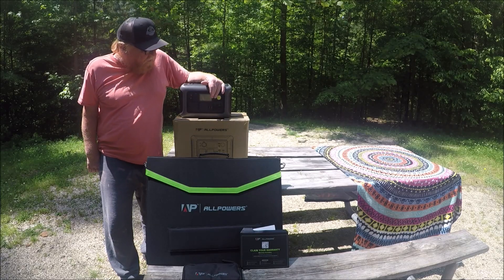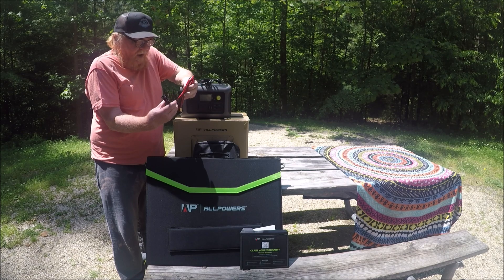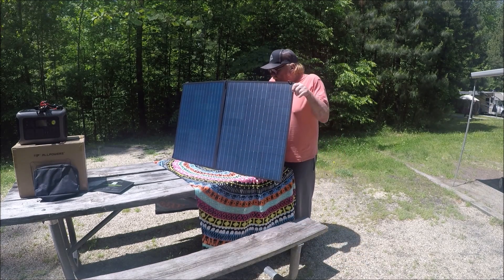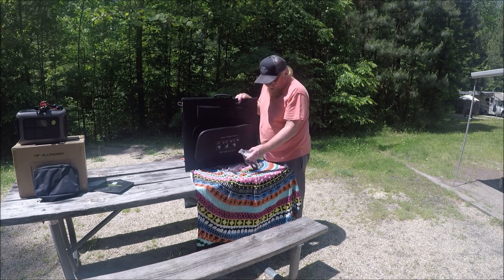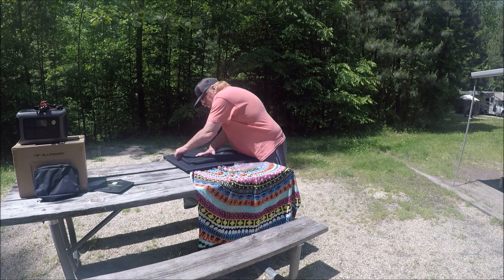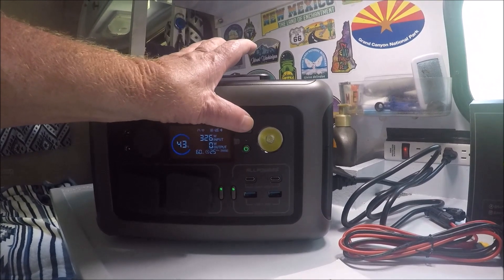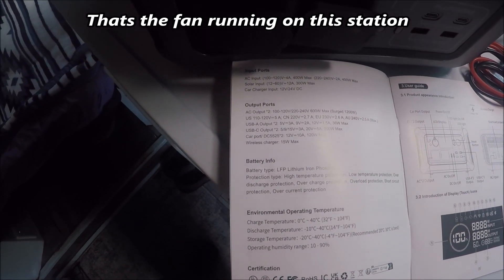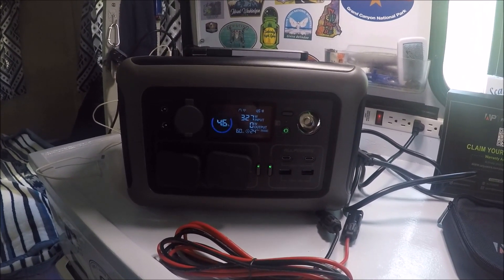AllPower 600 Watt Portable Power Station with 100 Watt Panel.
I was asked to do a review on this product. It would be good to have for a backup if Your electric went off in a storm. It would also keep small things. like phone. Laptops or even a Clap machine.
The Panels were very nice had good solid kick plates. That's very important on a windy day!!

My contact is:
John Holderfield